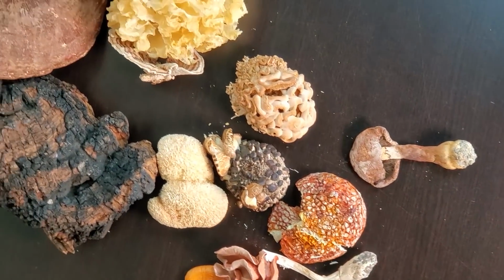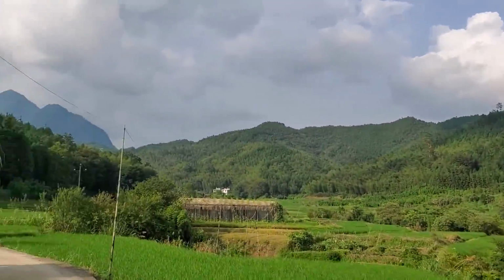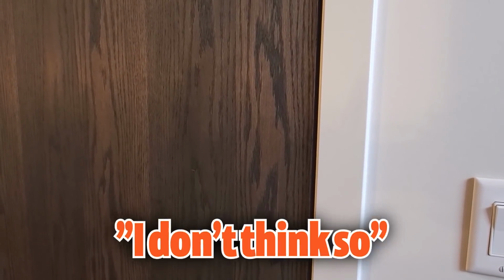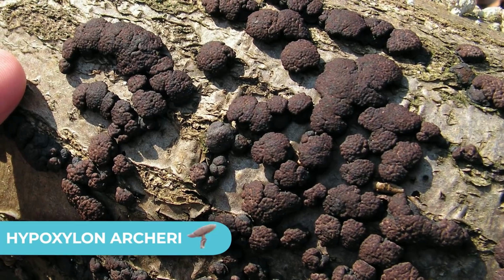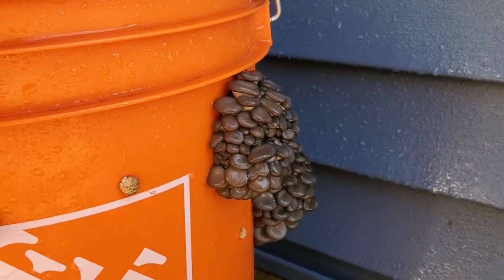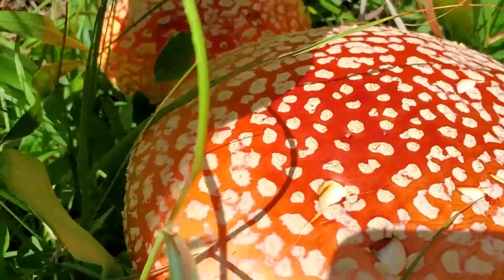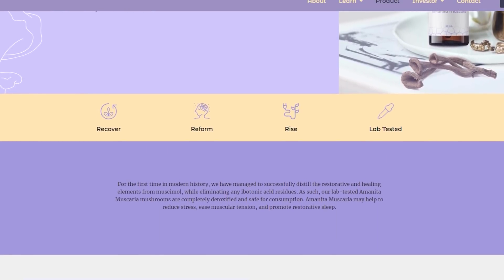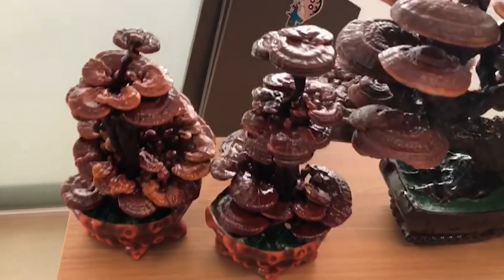7 Special Mushrooms I Had To Save Forever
As they say, all mushrooms go to heaven. In this video, Tony shows off his extensive dried mushroom collection: where they came from, if some mushrooms still glow after drying, and their uses!

0:00 Intro
0:24 Agaricus Blazei
1:57 Panellus Stipticus
3:24 Tremella Fuciformus
5:39 Blue Oyster Mushroom... sort of
6:40 Pink Oyster Mushroom
6:54 Amanita Muscaria
8:59 Ganoderma Lingzhi (The Big Reishi)
10:23 Free E-Book!!

🎉 In other exciting news, the FreshCap team is launching our enormous mushroom E-Book!! Get yours for FREE by signing up here: